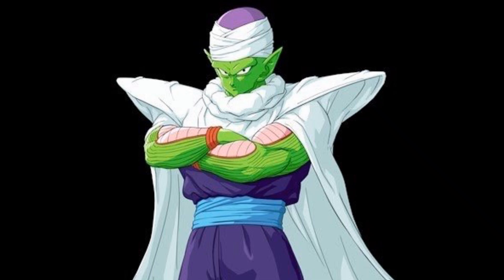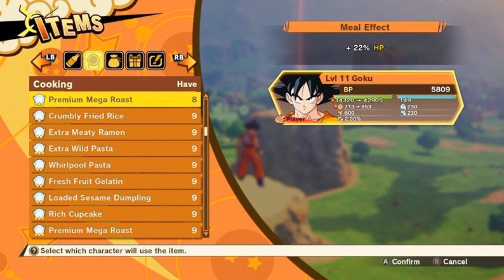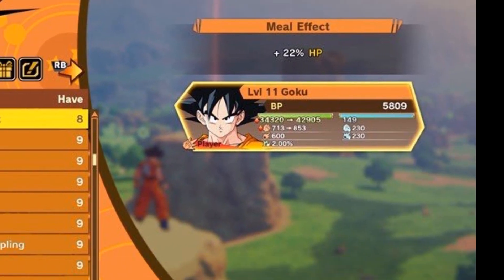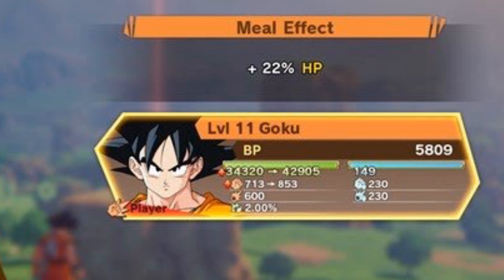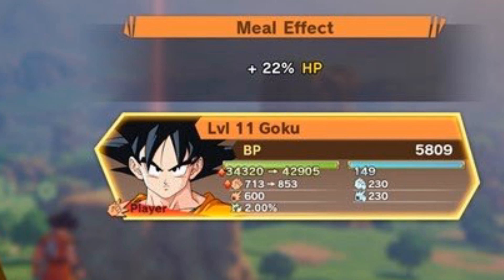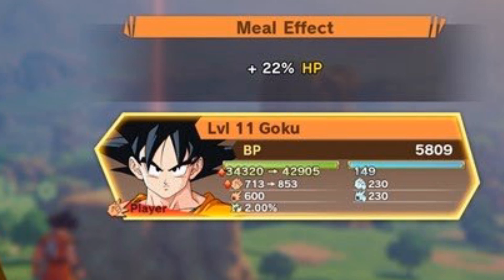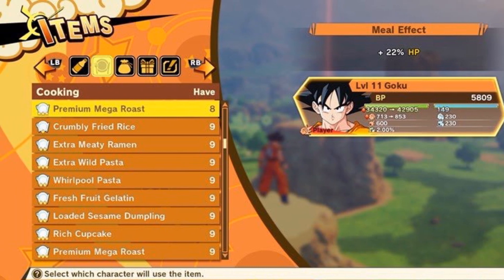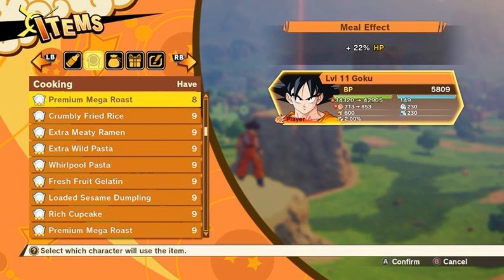Dragon Ball Z Kakarot: Power Levels Matter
Dragon Ball Z Kakarot is shaping up to be an amazing game. Just like in the anime fighting skill matter, but so also does power levels. In this video we discuss how BP or battle power is the characters power level and how we'd like for it to be implemented into the game.